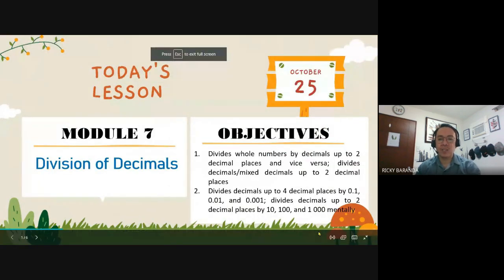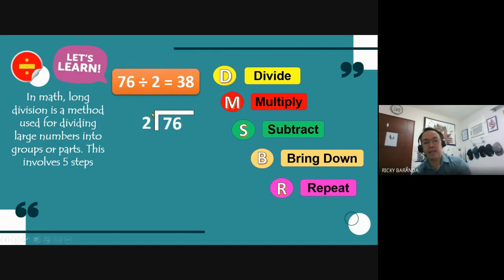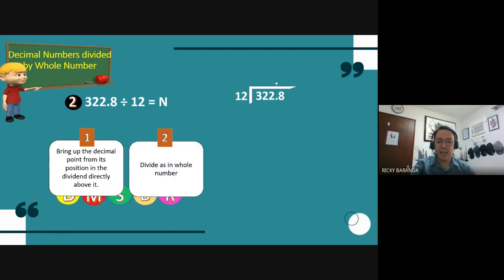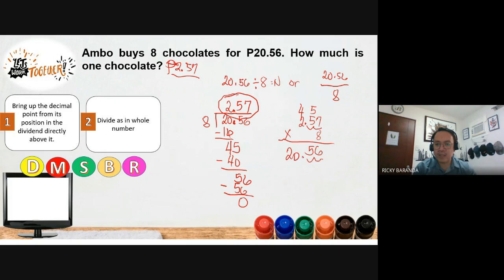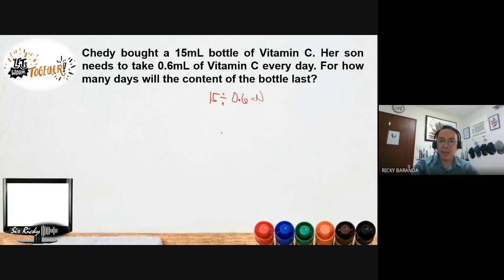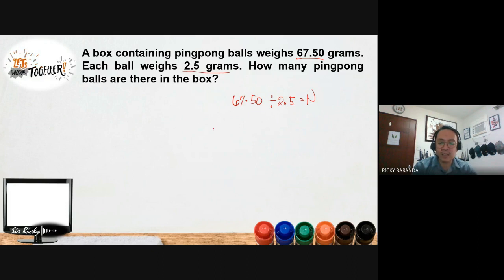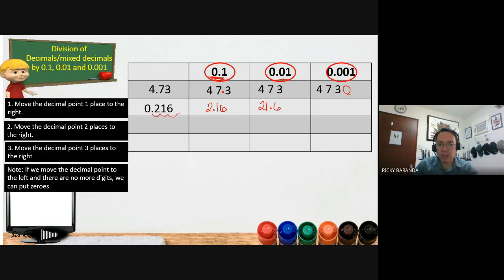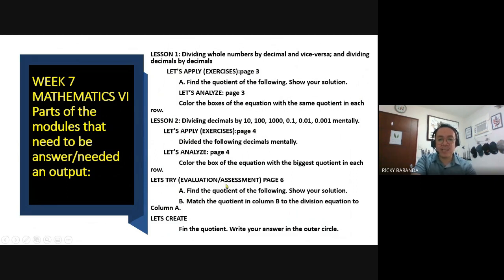DIVISION OF DECIMALS with Sir Ricky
Educational Videos on Math